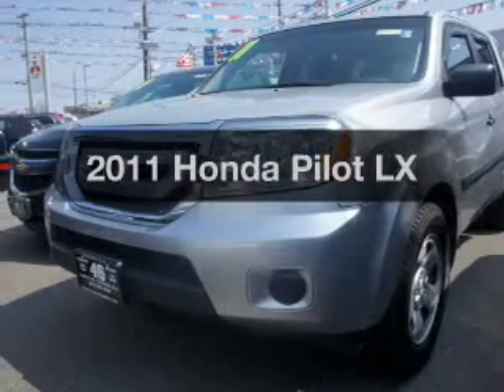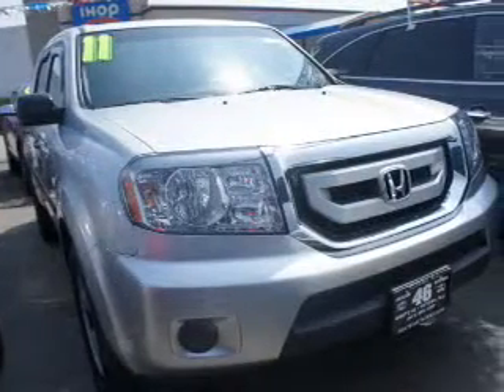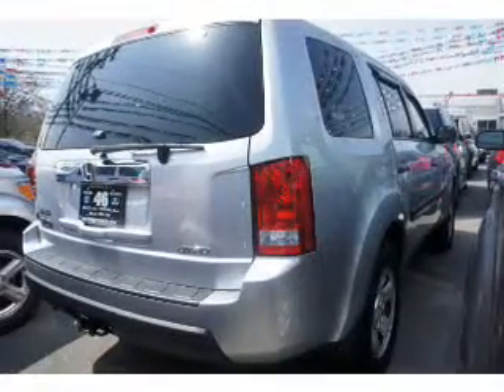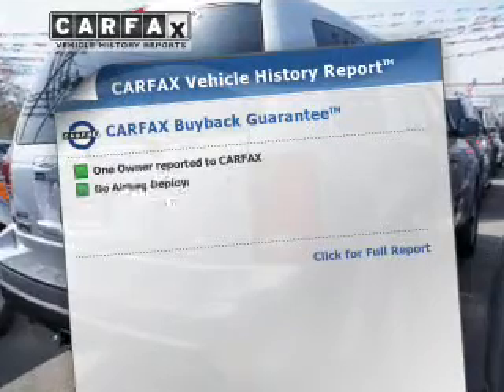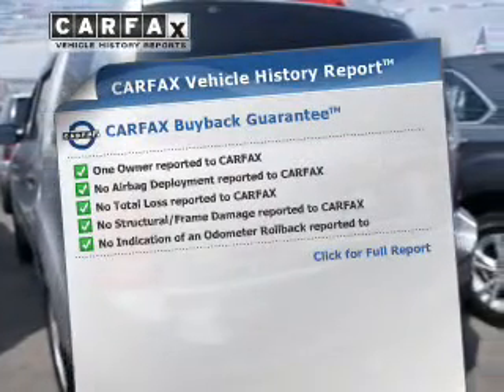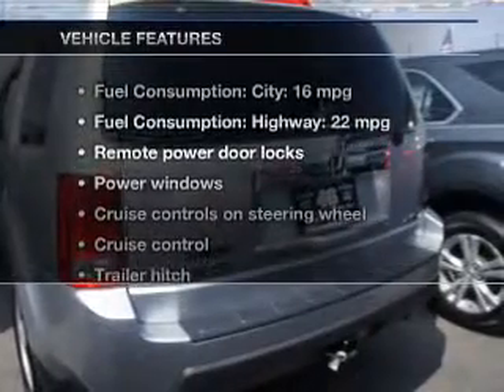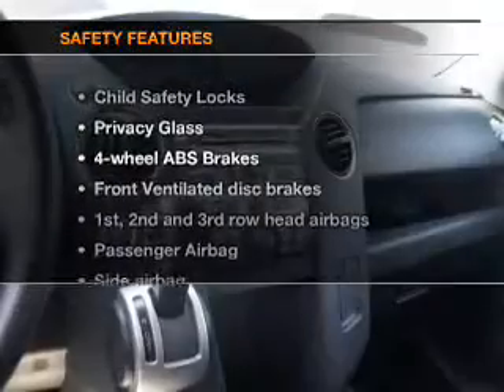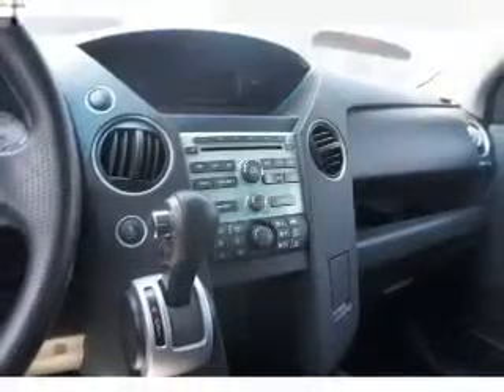2011 Honda Pilot - Totowa NJ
Year: 2011
Make: Honda
Model: Pilot
Trim: LX
Engine: 3.5 liter 6 cylinder 24 valve
Transmission: 5-Speed Automatic
Color: Alabaster Silver Metallic
Mileage: 23131
Address:
440 Route 46 East